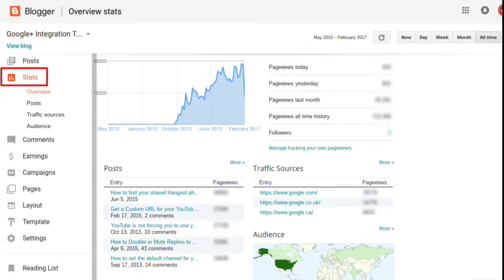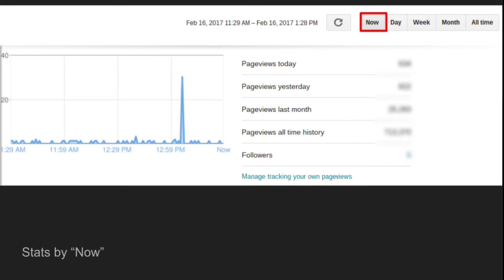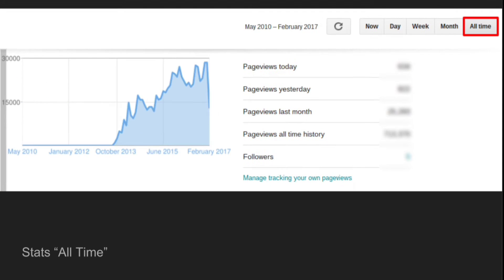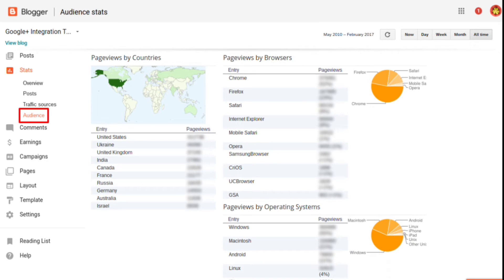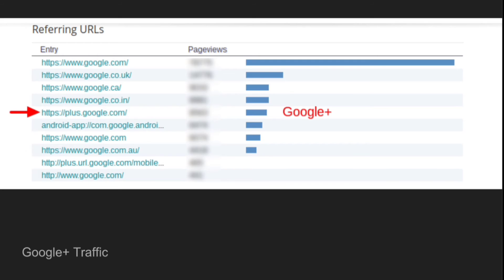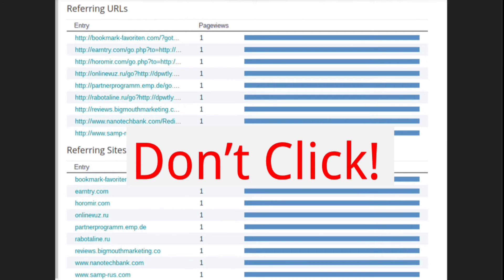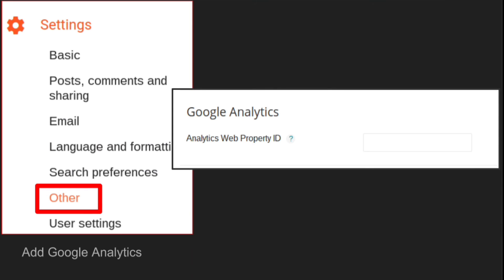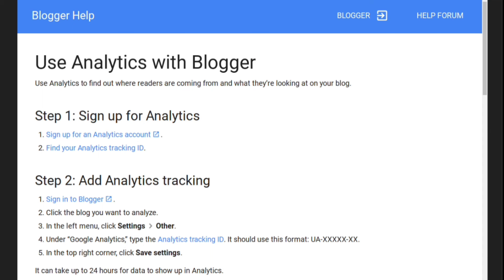How to check your Blogger stats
How to check a Blogger blog's pageview Stats with just a few clicks:

1. Sign in to Blogger as an Administrator of the blog
2. Click "Stats" on the left menu
3. Select a time period - Now, Day, Week, Month, or "All Time"
4. View more page view stats for "Audience" (top Countries, Devices, OS) and "Traffic Sources"  (top Referring URLs, Referring Sites, Search Keywords)

For much more detailed statistics, use Google Analytics. Learn how to set up Google Analytics for your Blogger blog: